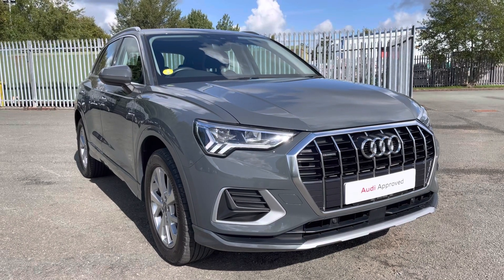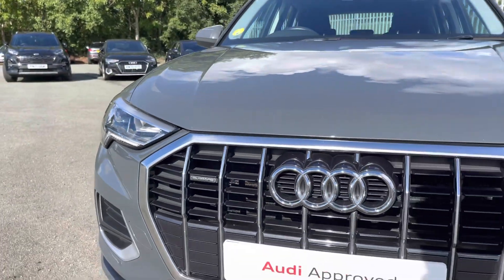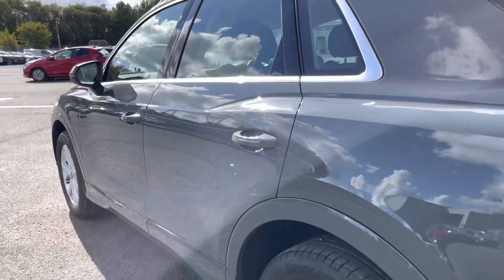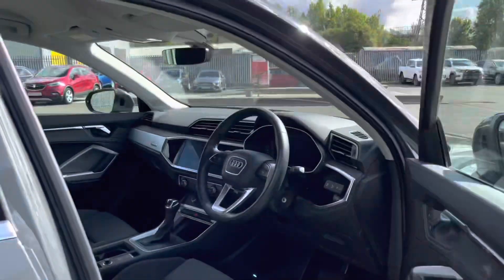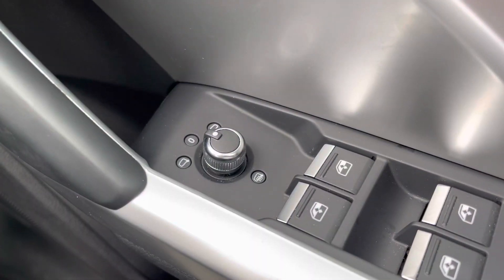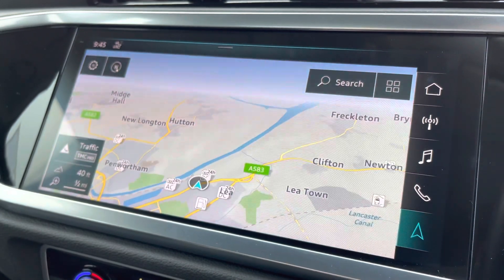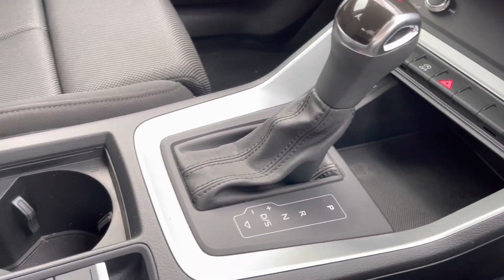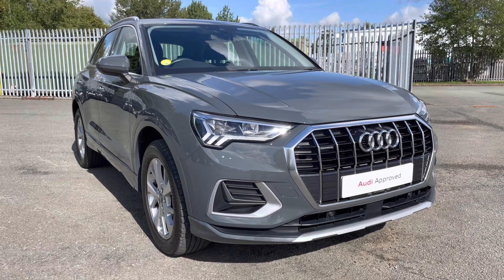Approved Used Audi Q3 Sport 40 TDI quattro 190 PS S tronic | Preston Audi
Just into our stock, this Approved Used Audi Q3 Sport 40 TDI quattro 190 PS S tronic, is now available for sale from Preston Audi.

PN69EPJ
25,362 miles
Diesel
Automatic

Features include:
LED Headlights
18” 5-double arm design alloy wheels